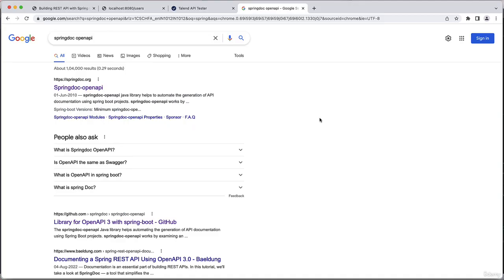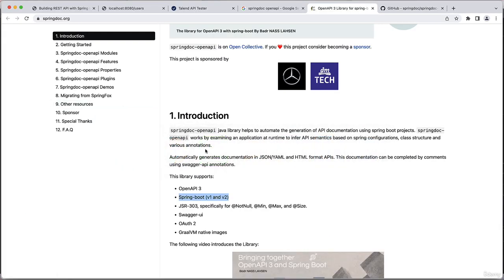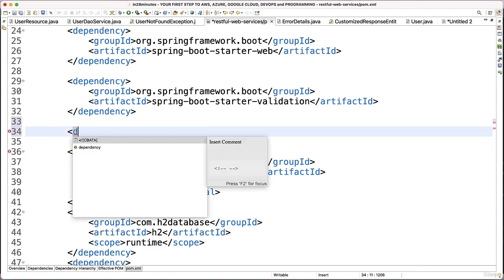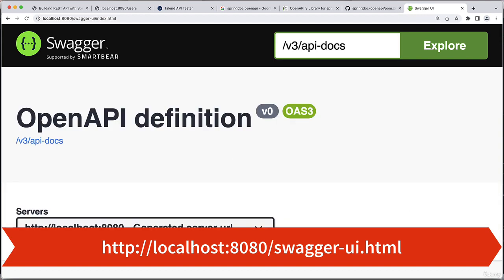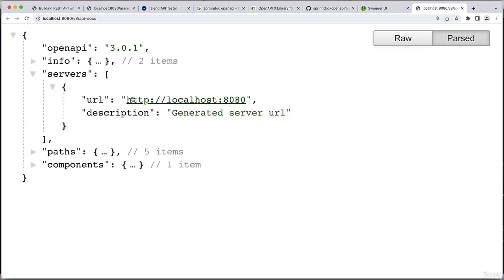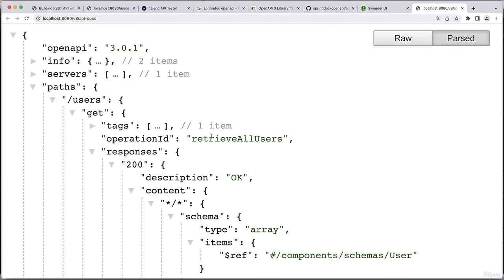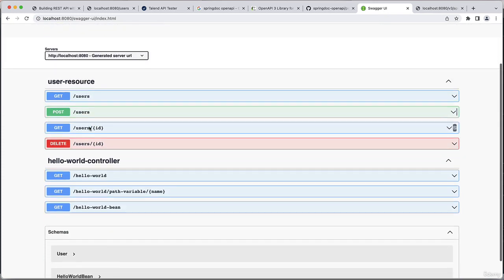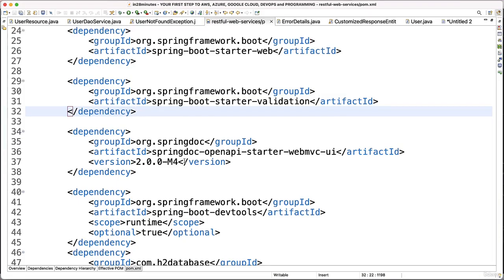21 Step 17 Configuring Auto Generation of Swagger Documentation